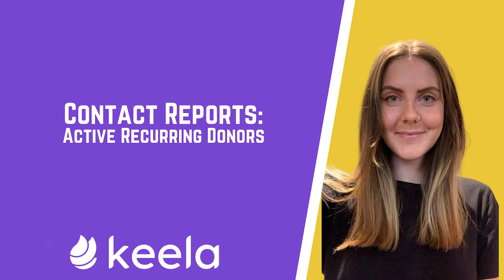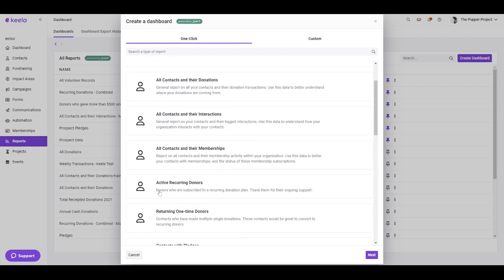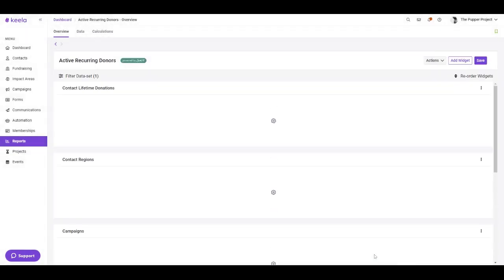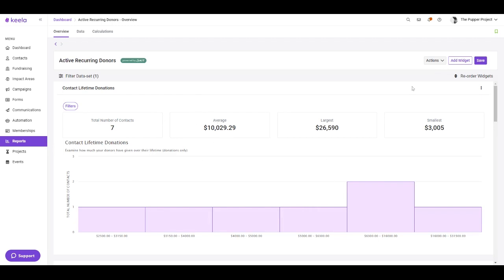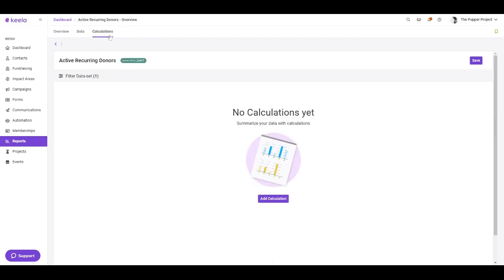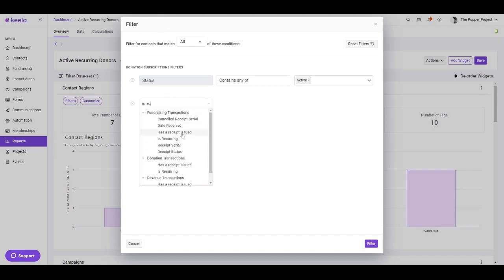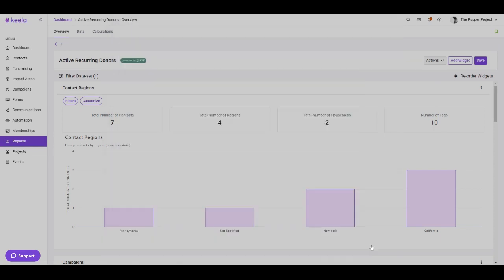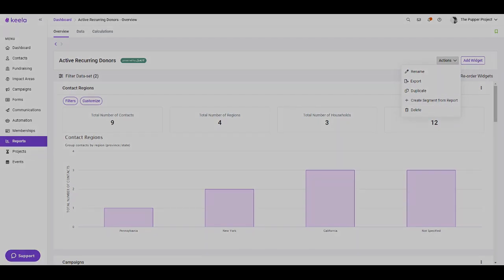Contact Reports: Active Recurring Donors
Use Keela's One-Click report to learn more about your Active Recurring Donors!